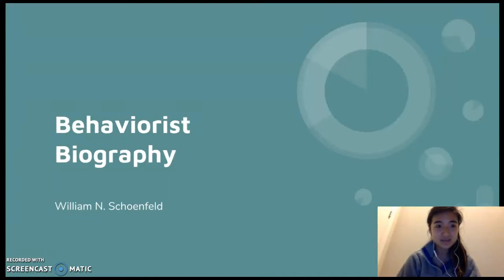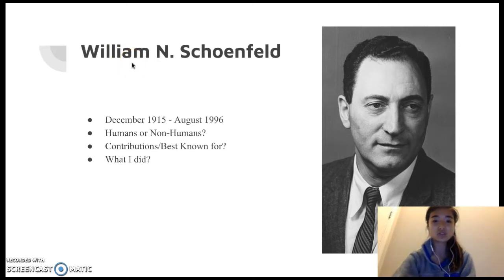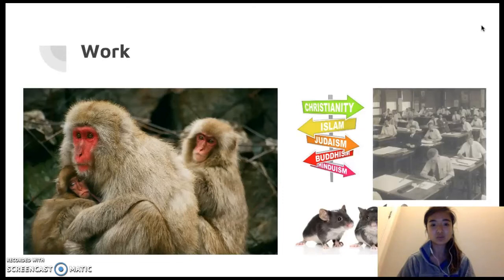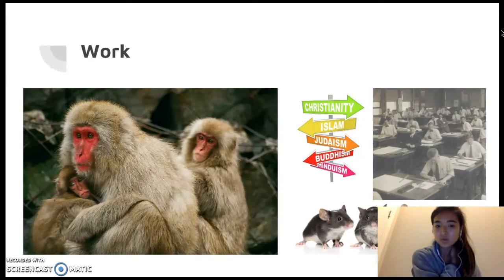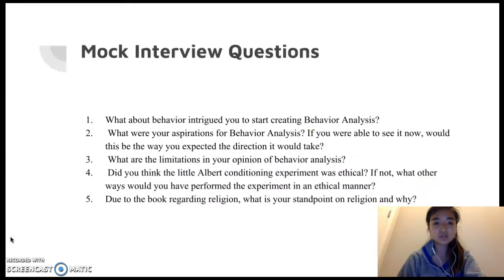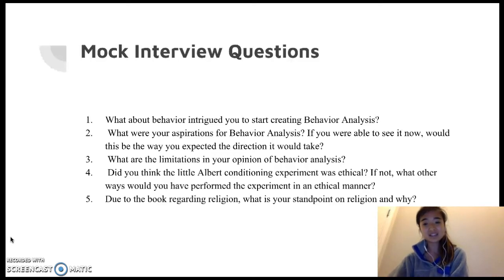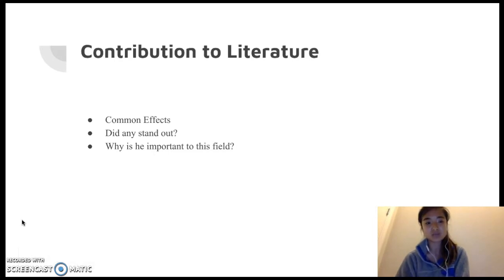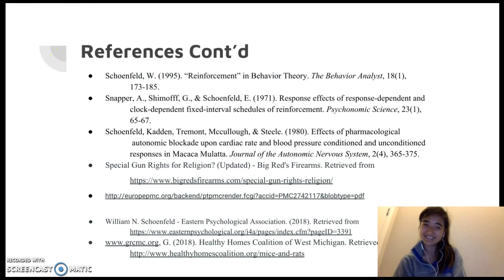Behavior Biography - William N. Schoenfeld